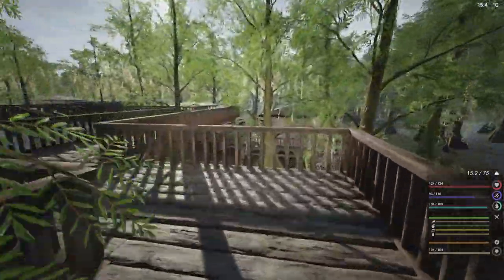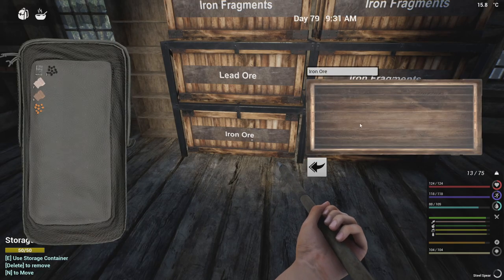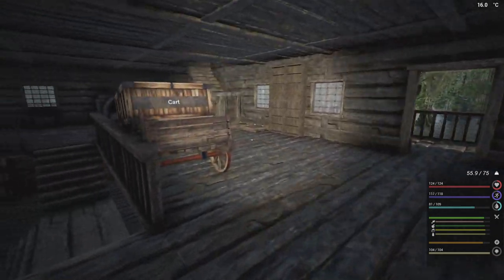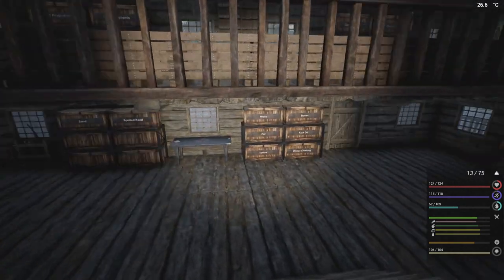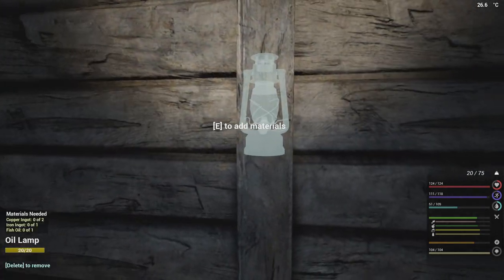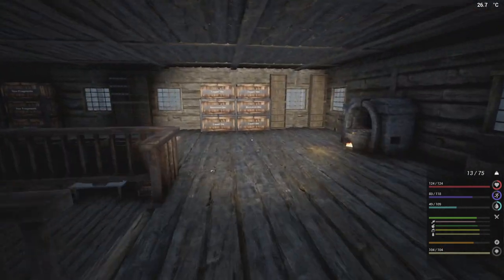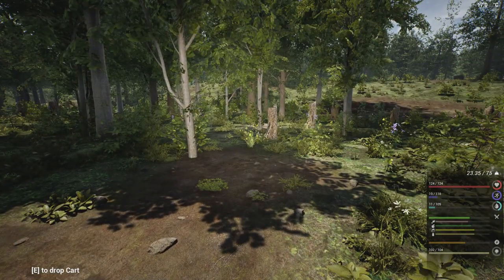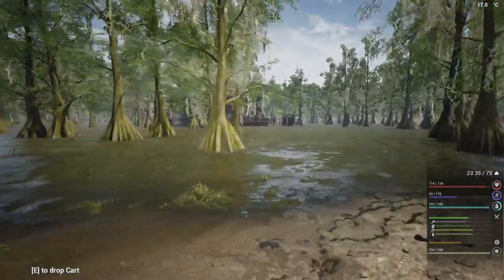The Infected S9E63 - Season 9 finale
Must make everything, can't take anything from town except for 2 wires and can't take anything from the Vambies.